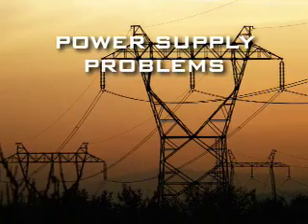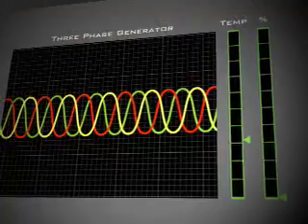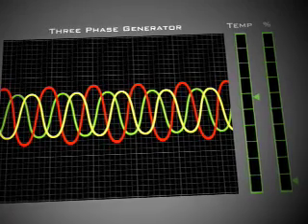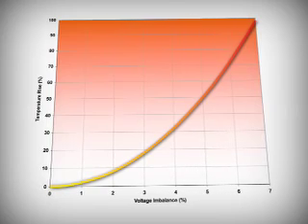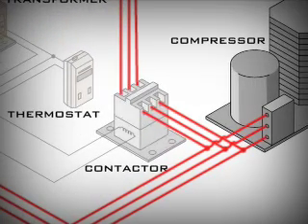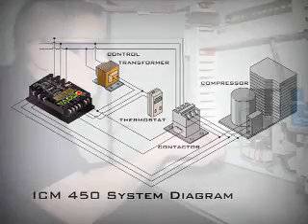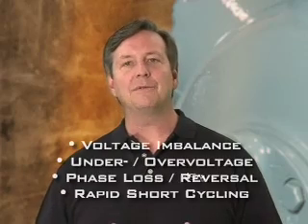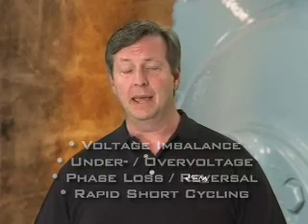Motor Protect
Three Phase Motor Protection

A Small Investment in Compressor Protection. Combating dirty power's dirty little secret. Is dirty power crippling your system? Protect against a deteriorating grid